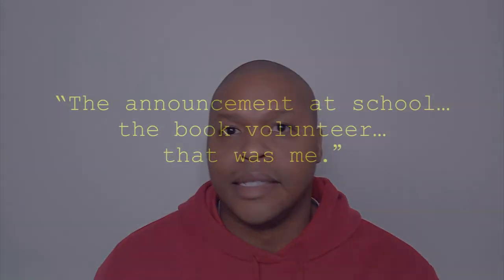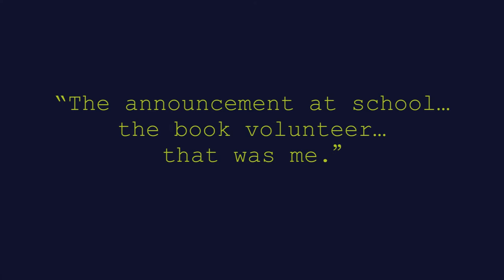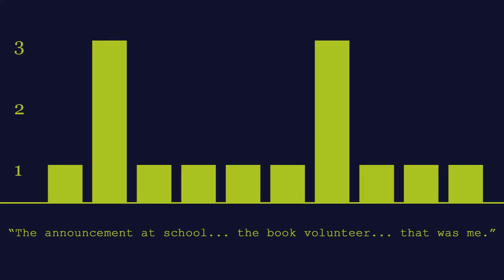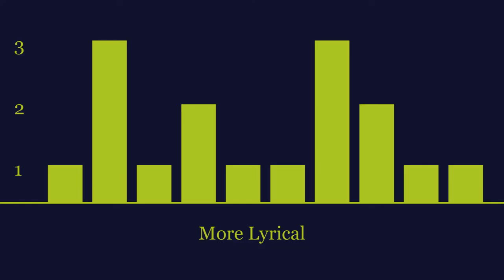Making Music without Instruments... by Counting Syllables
Students often love music and gravitate to anything with a good beat.  How can you incorporate that love into writing? William Bryant Rozier does just that with his students, and he's captured the process!